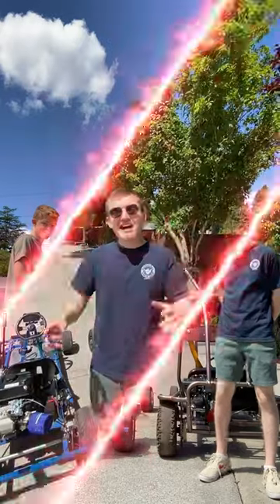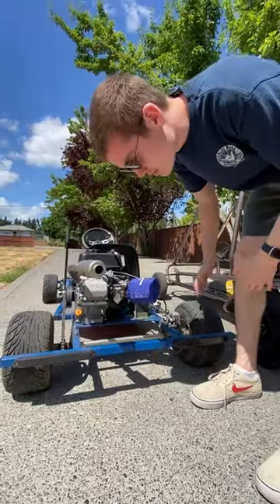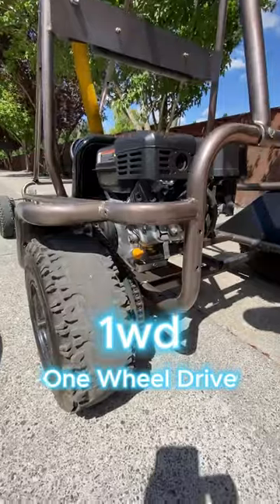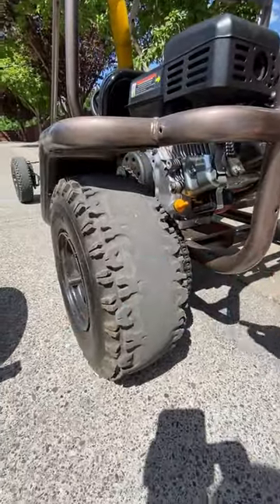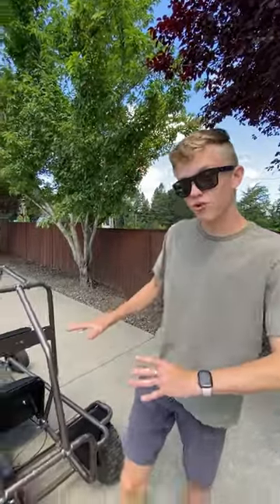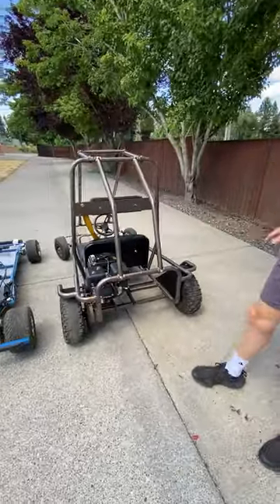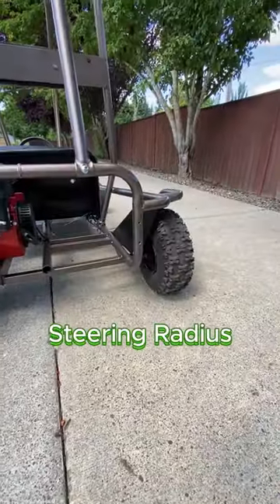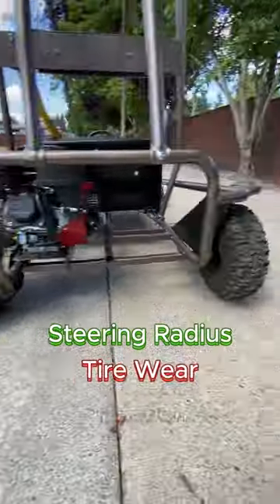1wd Go Kart vs 2wd Go Kart, Which is better?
In this shorts we're teaching you about the main differences between 1 wheel drive go kart (1wd Go Kart) and a 2 wheel drive go kart (2wd go kart) aka (Two wheel drive and One Wheel drive.)

This video features two of our go karts. One is "Hammerhead", our homemade go kart that we built from scratch with a Predator 212. The other is our vintage Murray explore go kart (Murray Go Kart) that we have been doing a restoration on and most recently did a paint job!